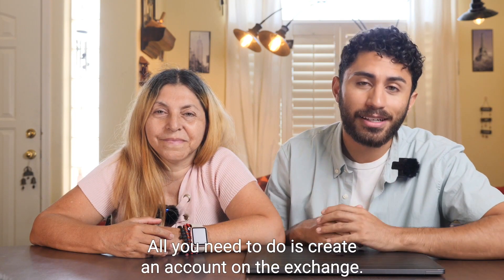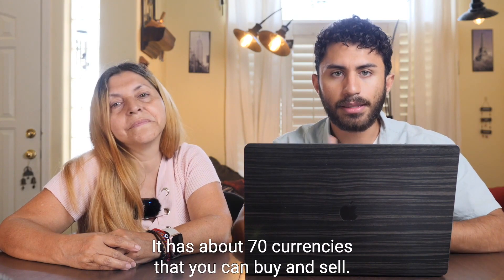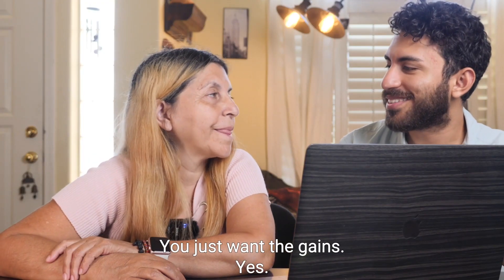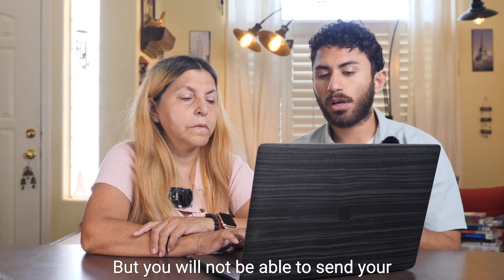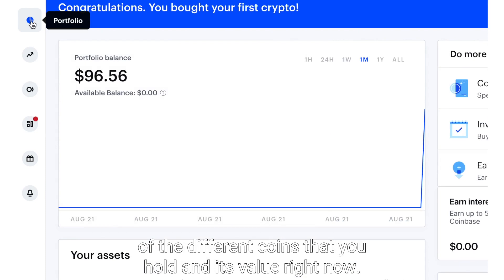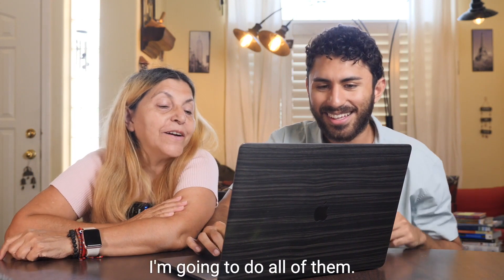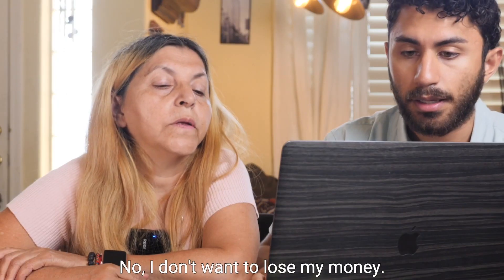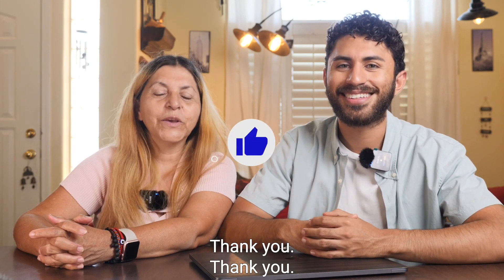How to Buy Cryptocurrency | (Coinbase Tutorial, Step by Step, Pros and Cons) | Son teaches Mom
My mom didn't know how to buy cryptocurrency, so I helped her make one!